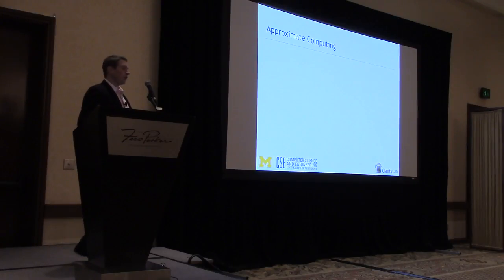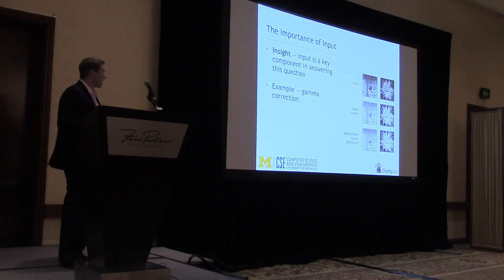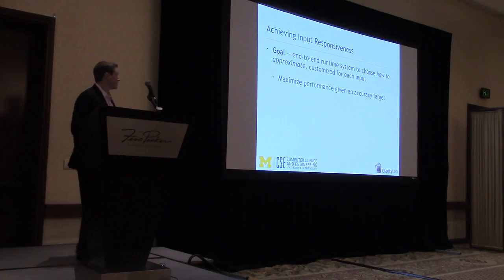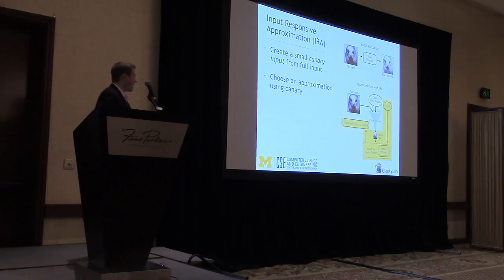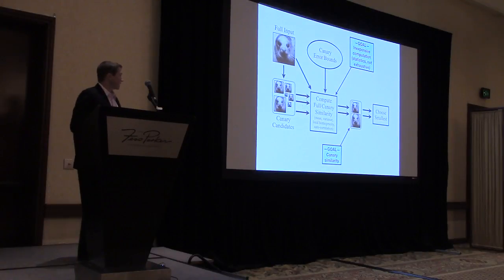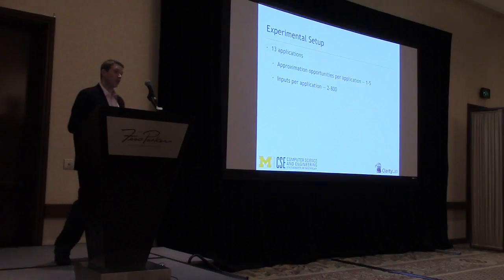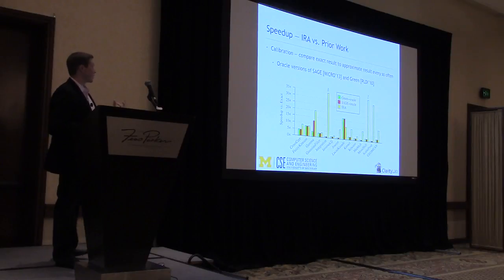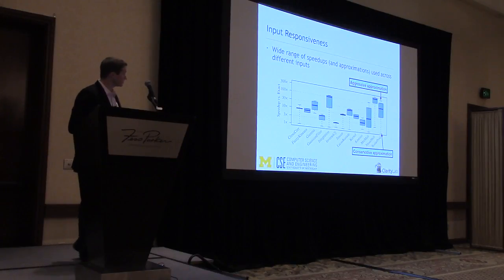Input Responsiveness: Using Canary Inputs to Dynamically Steer Approximation - Michael A. Laurenzano